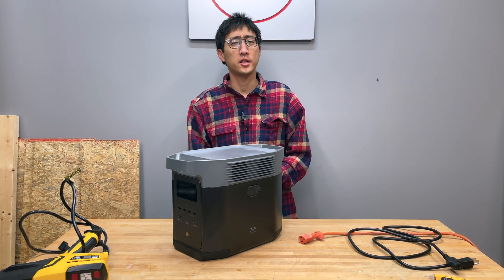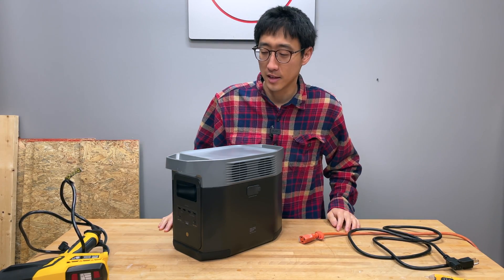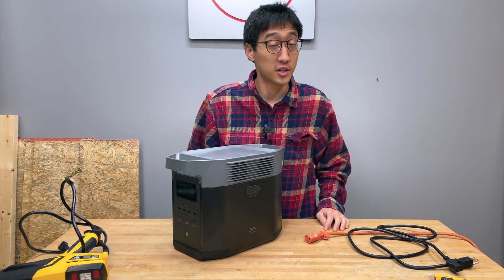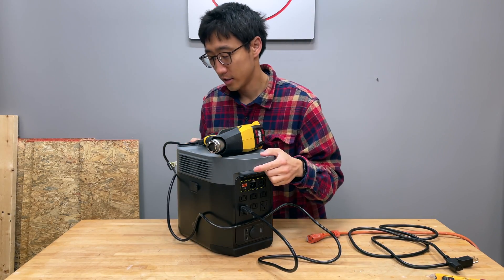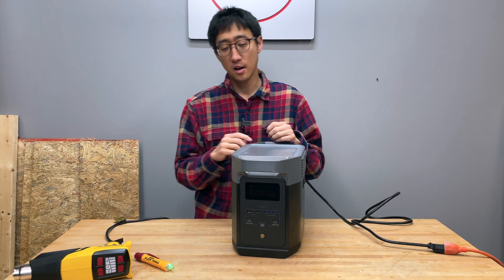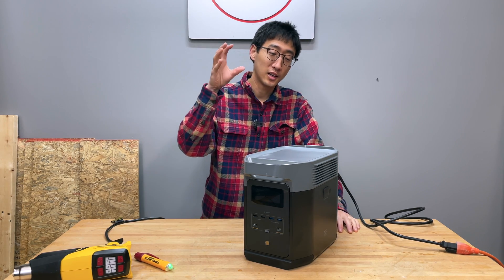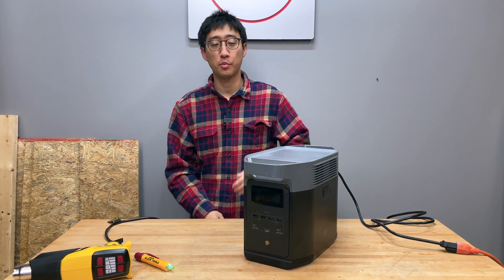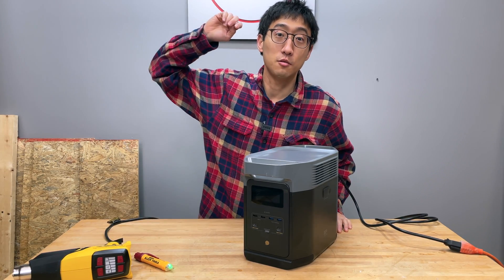EcoFlow Delta 2 Failed | Do Not Buy | Build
In this episode, we take a look at the EcoFlow Delta 2 portable power station. This power station was in use for several months running a mini split, but suddenly decided to fail without notice. Now it won't take a charge. It won't turn on or have any response.

It seems like a good power station when it works, but so far almost every portable power station I've had had some type of failure. Which is why I encourage people to build their own power station because it is user serviceable and can be repaired rather quickly without having to go through support process.